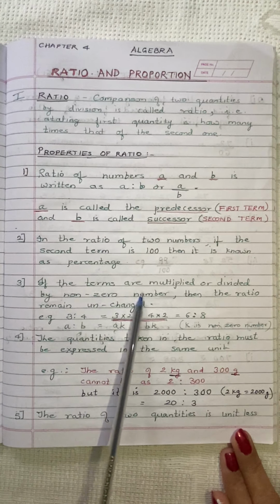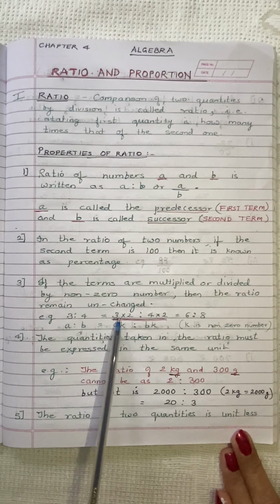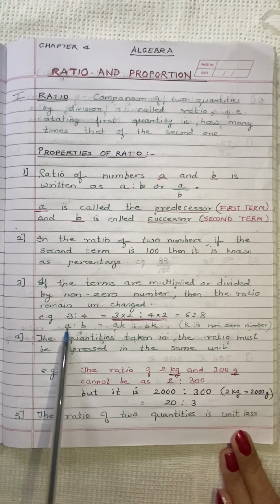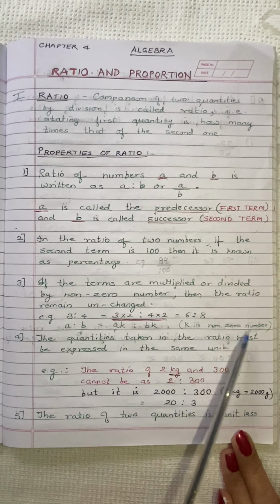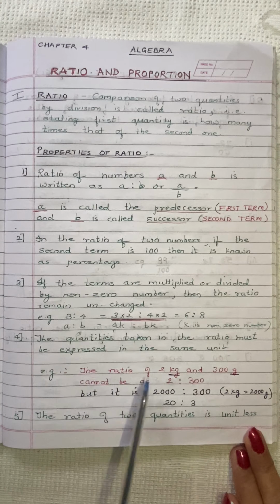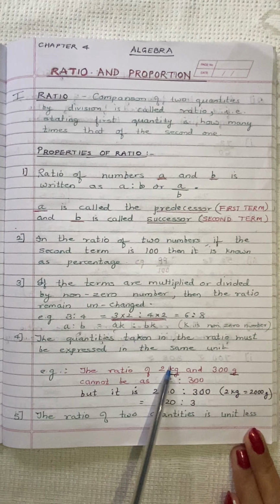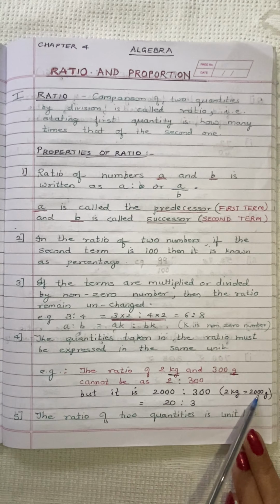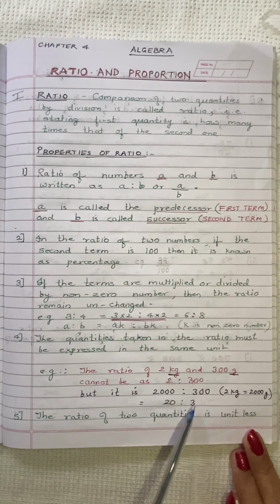RATIO AND PROPORTION (ALGEBRA) CHAPTER 4 PRACTICE SET 4.1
IN THIS VIDEO I WILL BE EXPLAINING YOU ABOUT MATHEMATICS  CHAPTER RATIO AND PROPORTION (ALGEBRA) CHAPTER 4,  PRACTICE SET 4.1, STANDARD  9TH, MAHARASHTRA BOARD